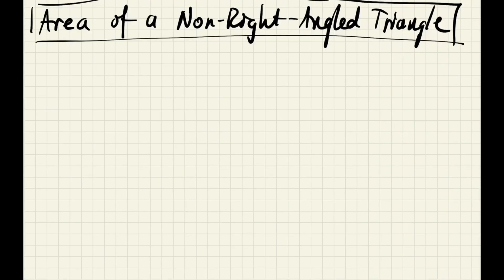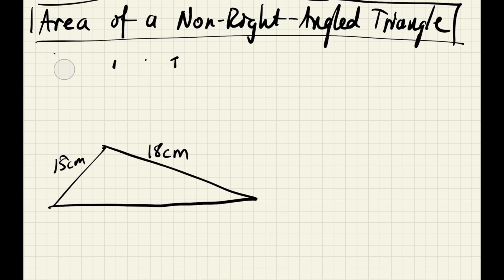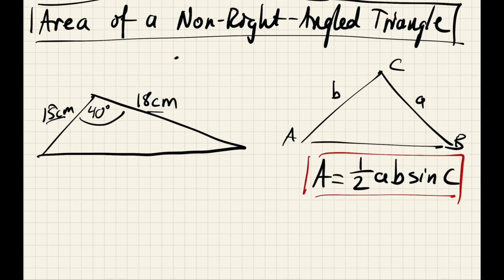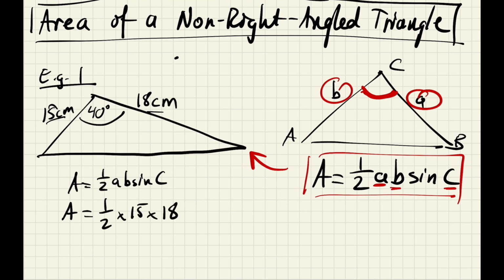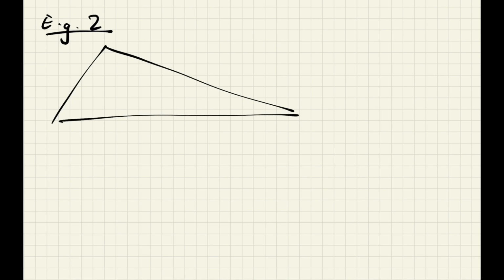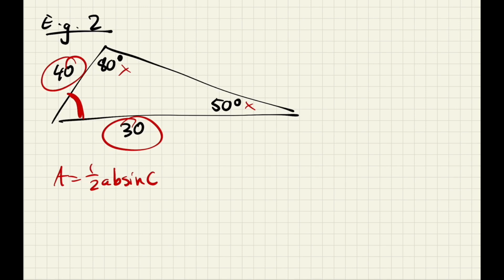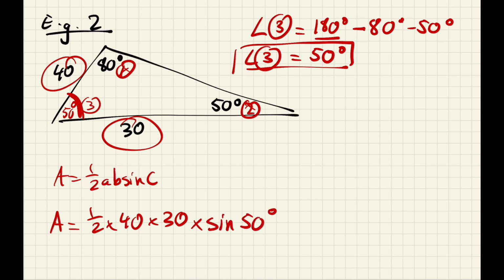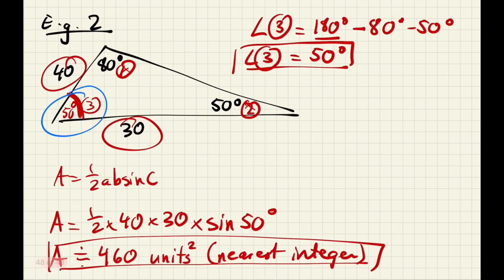Triginometry: Area of A Non-Right Angled Triangle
🔺 We're going on an area adventure in today's video! Discover how to use the formula A = 1/2 ab sin(C) to conquer the area of non-right-angled triangles. 📐 Remember:
1️⃣ Angle C is the superstar, nestled between sides A and B. 🌟
2️⃣ If the correct angle seems elusive, the interior angle sum theorem might be your golden ticket! 🎫

Join the fun of Trigonometry with DymocksTutoring! 📚 We make every area calculation count.